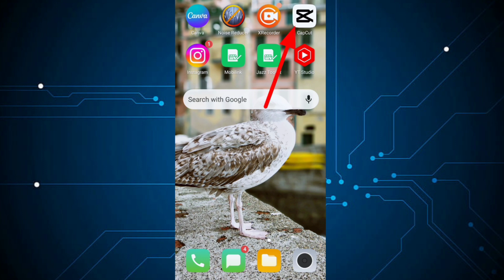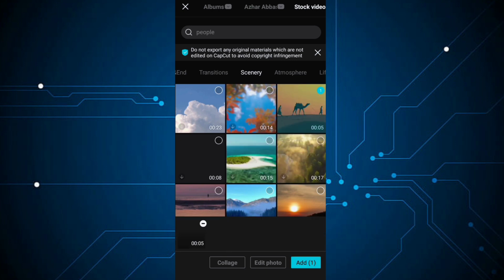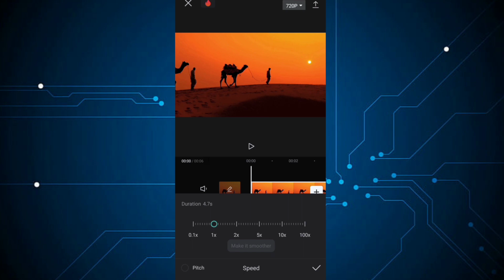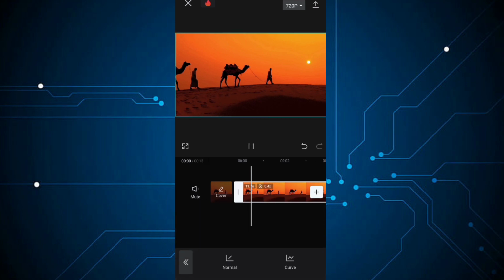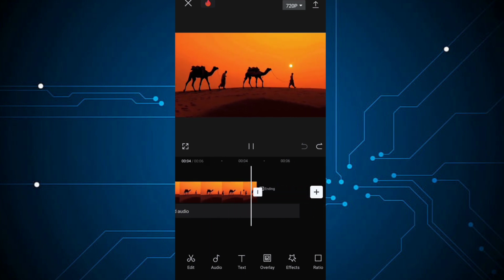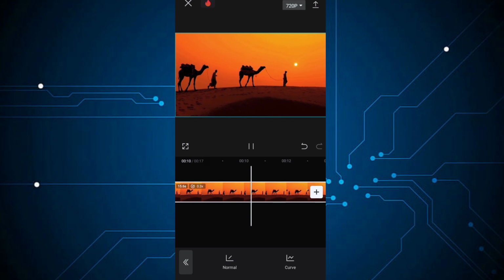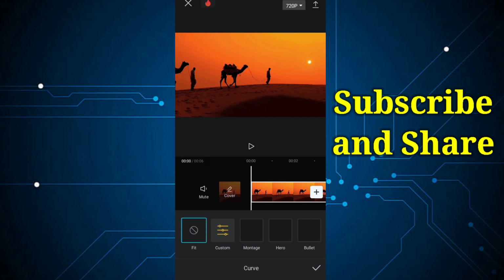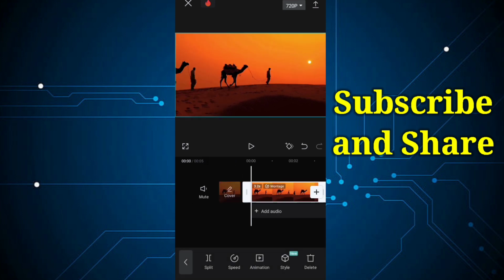How to add slow motion in Capcut